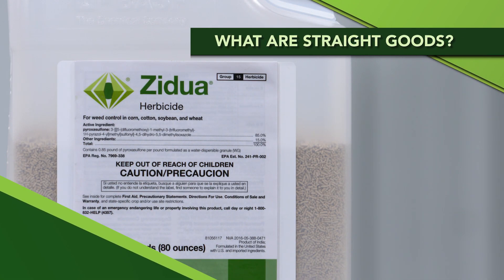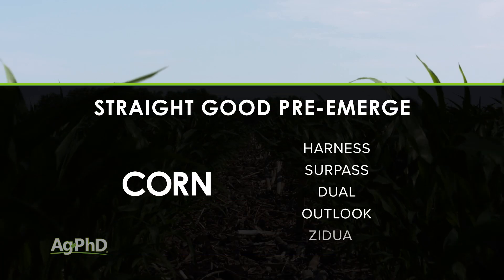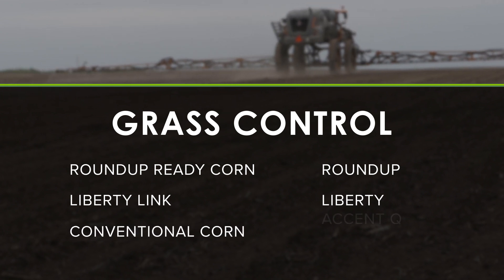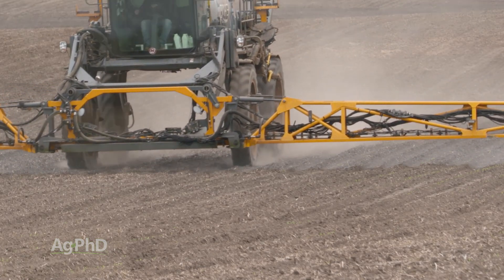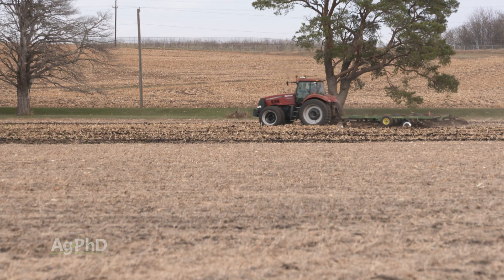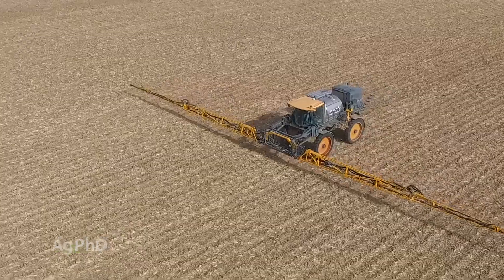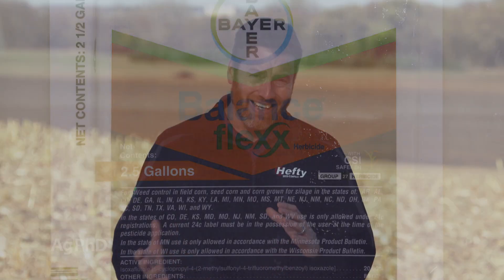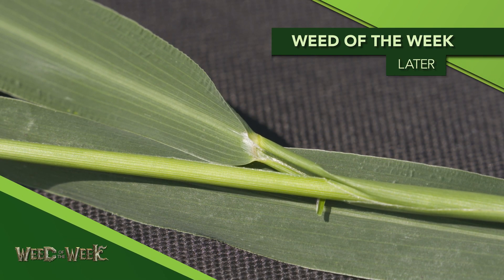Straight Good Herbicides (From Ag PhD Show #1143 - Air Date 3-1-20)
What are straight good herbicides? Find out this week on Ag PhD!